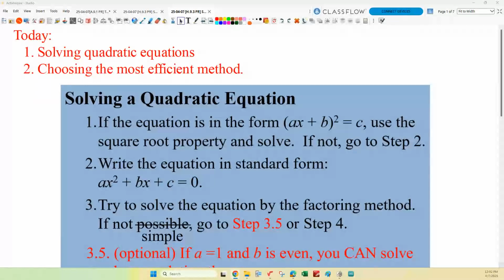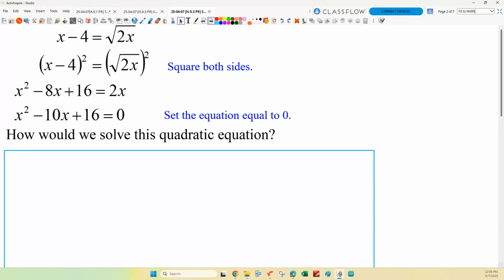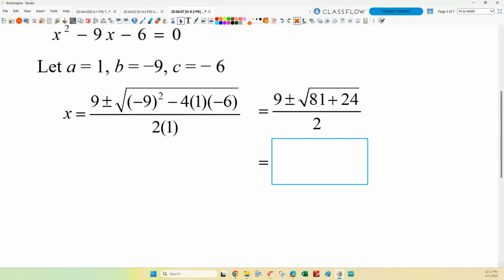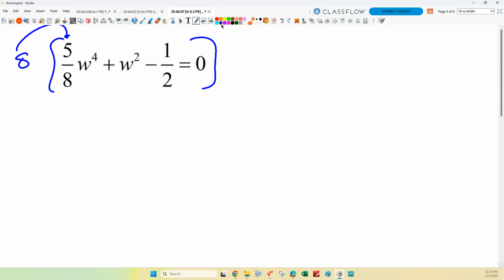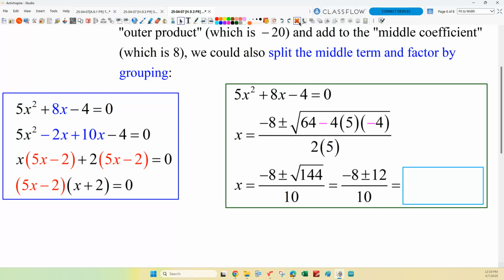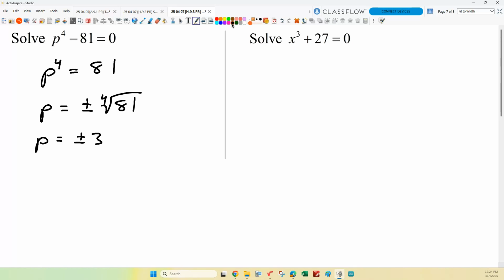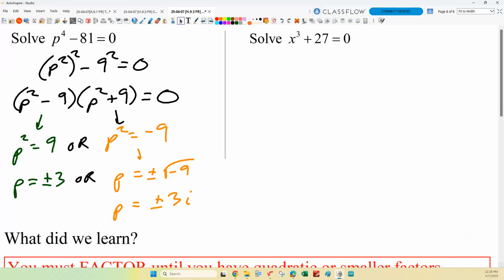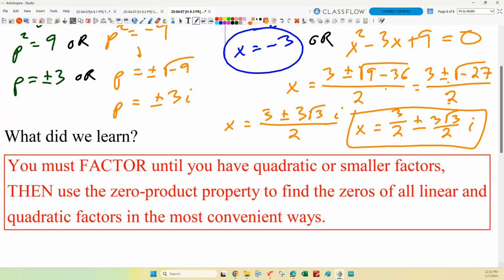25-04-07 [H.9.3 PR] Strategies for Solving Quadratic Equations